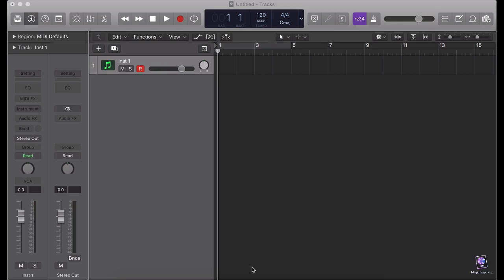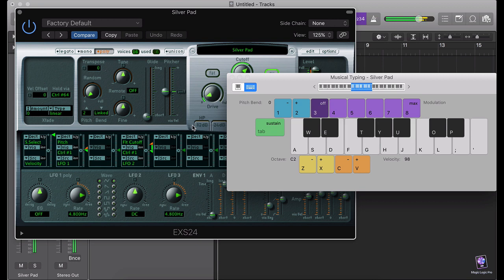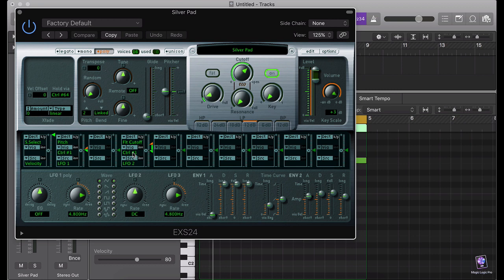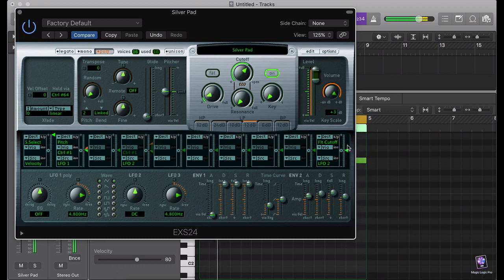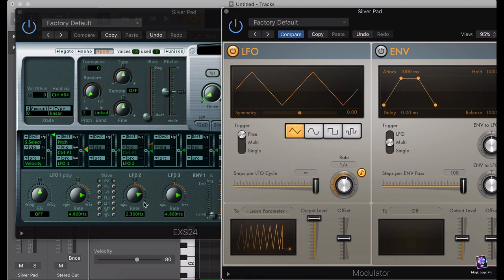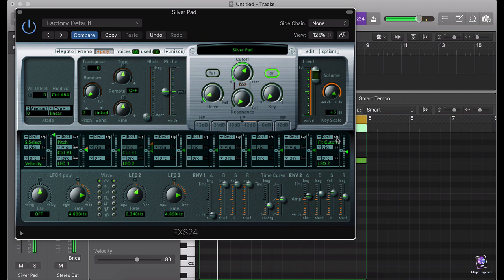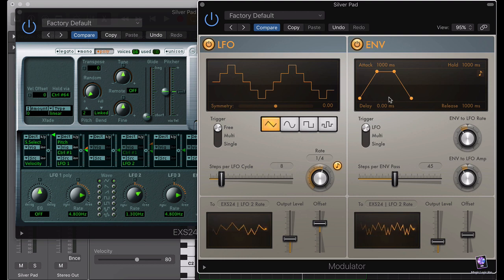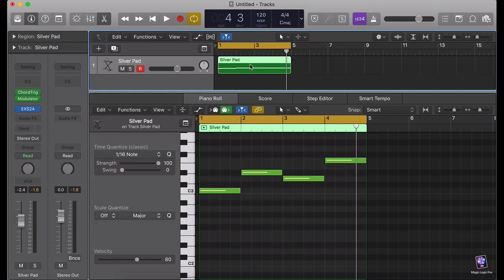EXS24 Sampler - Magic (And Simple) Modulation Effect | Logic Pro X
In this tutorial, I'm gonna demonstrate how to use Logic Pro X's EXS24 Sampler to create self-modulation using its own matrix. Moreover, I am going to show you how to emulate analog modulation effect using the Modulator MIDI FX plugin.